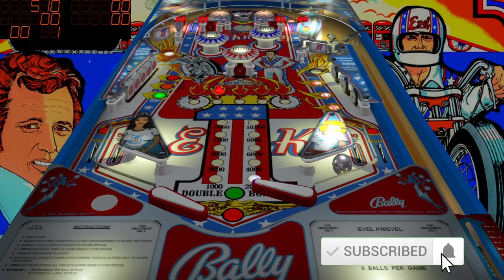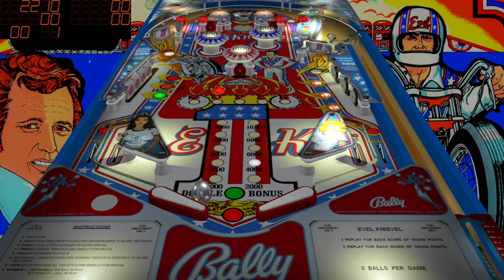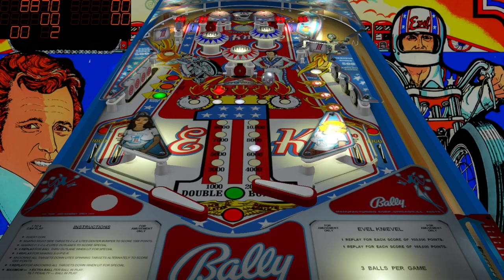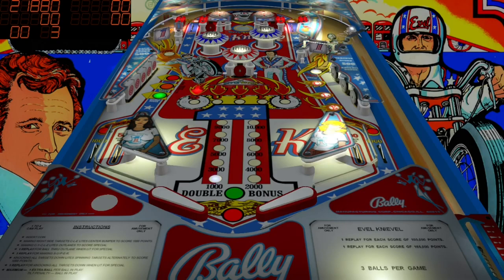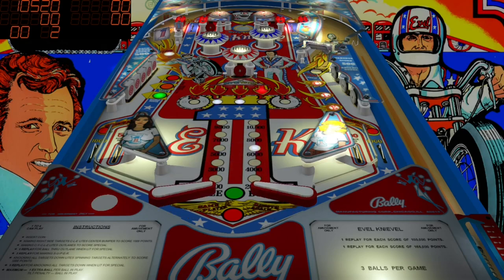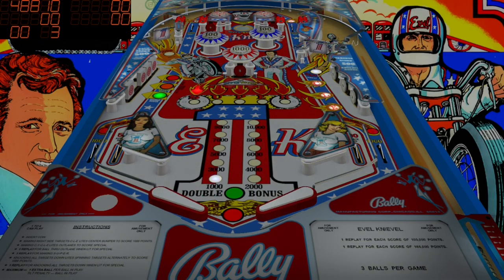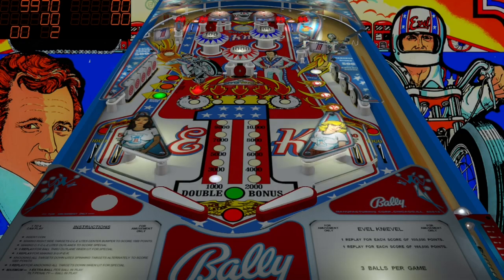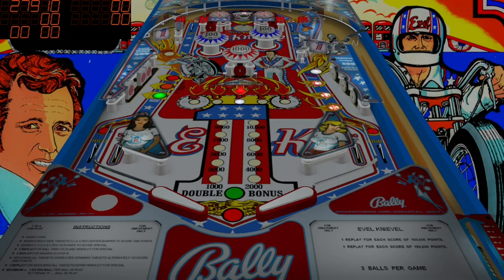Evel Knievel VPX (Bally, 1977)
Today, we are playing a fun solid state pinball table called Evel Knievel from Bally manufactured in 1977. One of the things I like to do on some VPX tables is to edit the Force of the Bumpers so that they are more spastic. After watching a lot of real life pinball gameplay, the bumpers seemed to really hit hard after being hit and you can see that in this video.